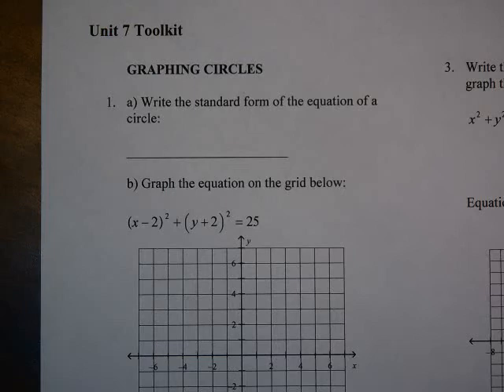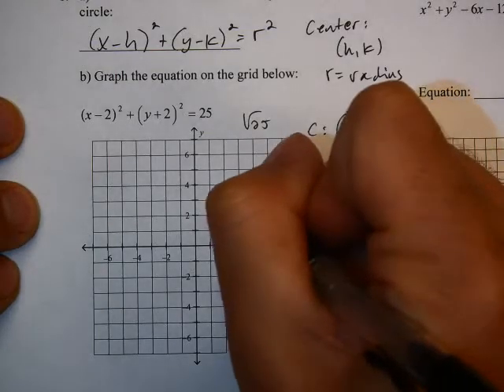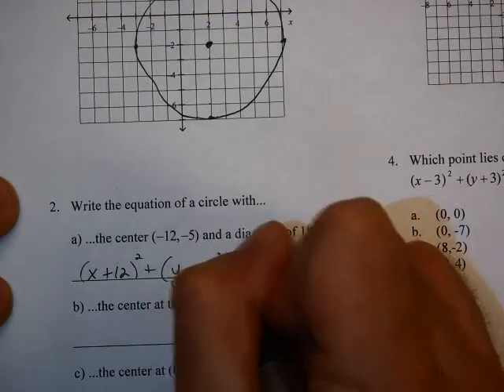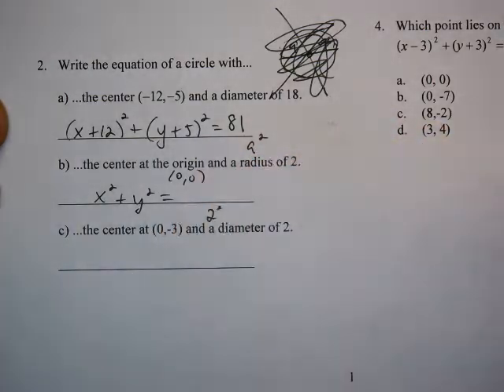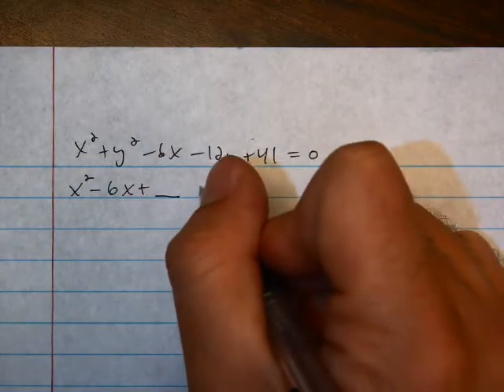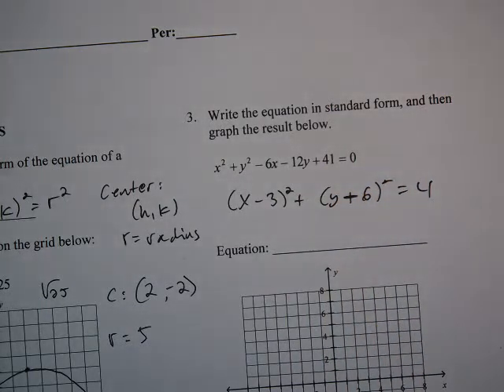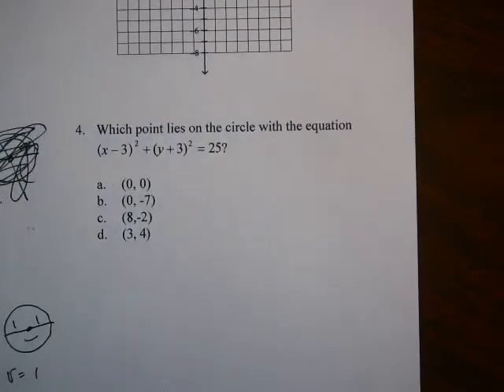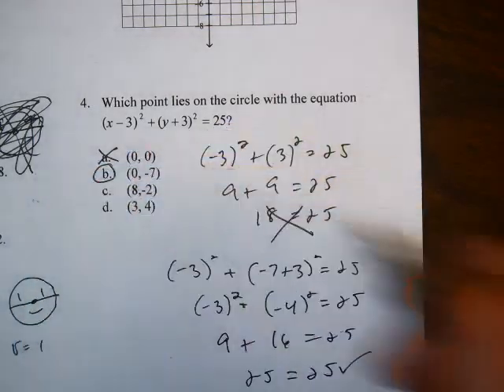Unit 7 Toolkit Graphing Circles